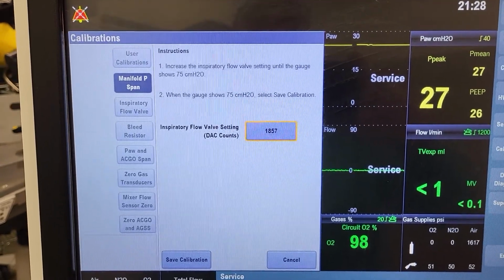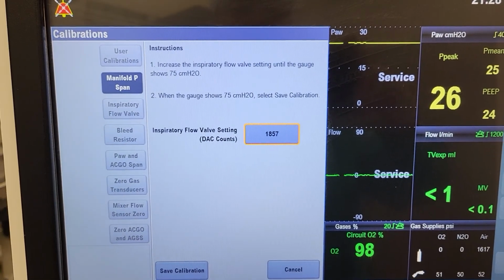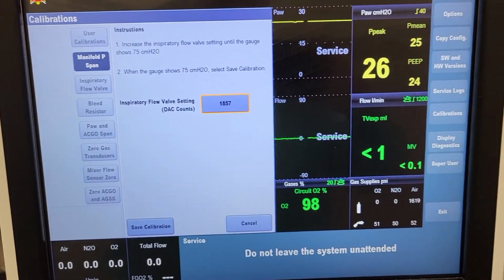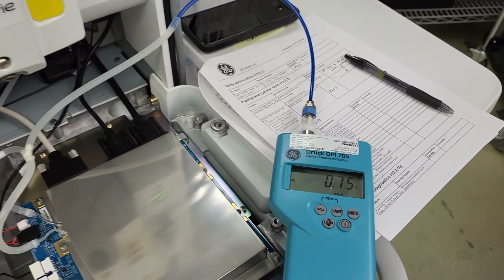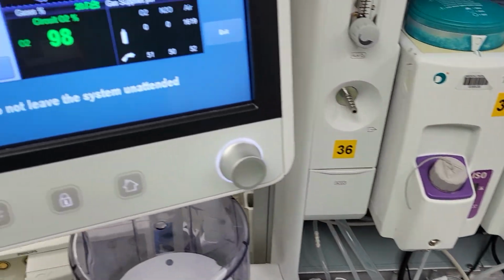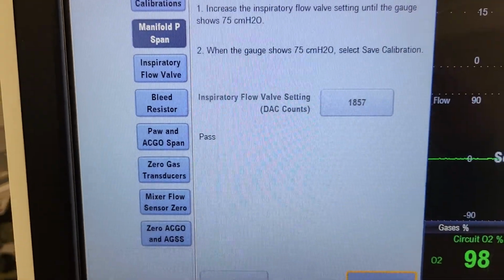GE Carestation 650 Manifold P Span Calibration Save Calibration Step 2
Annual PM Calibrations Manifold P Scan Calibration Save Calibration (5.6.1) Step 2.  Do not perform this calibration unless you have been factory trained to do so by GE Healthcare on the GE Carestation 600 Series Anesthesia Machine.  Thank You